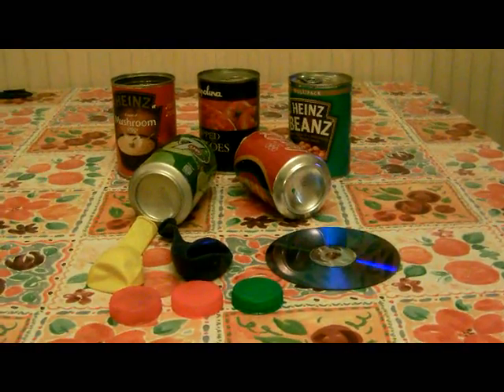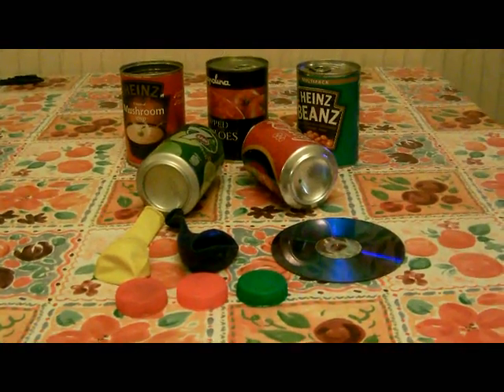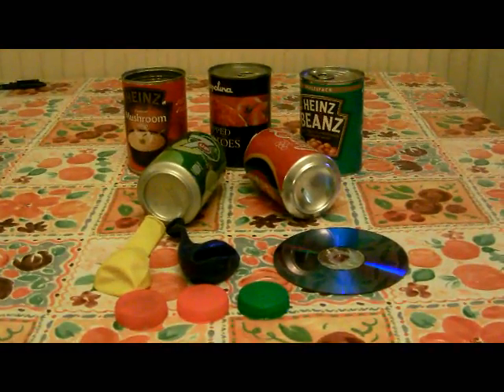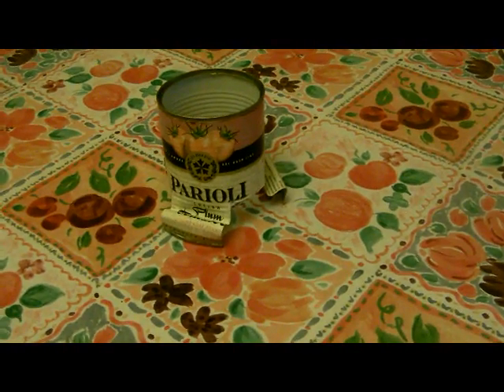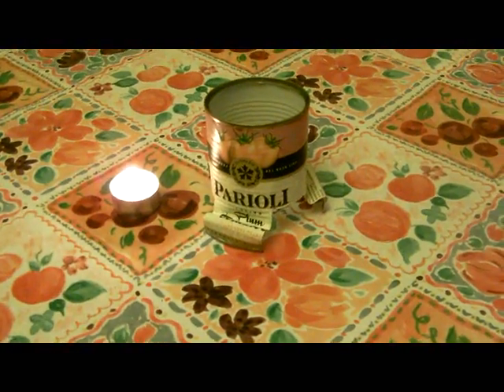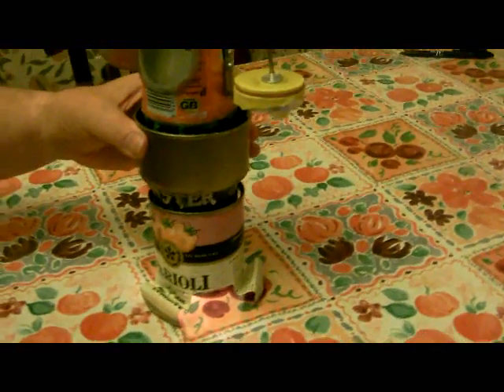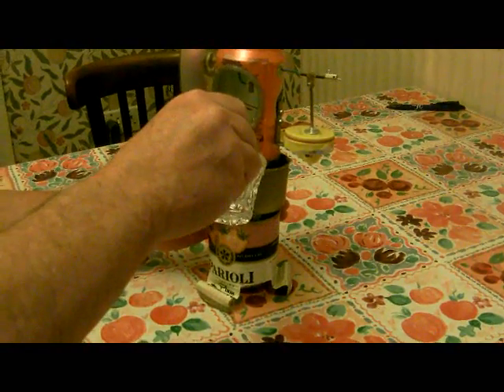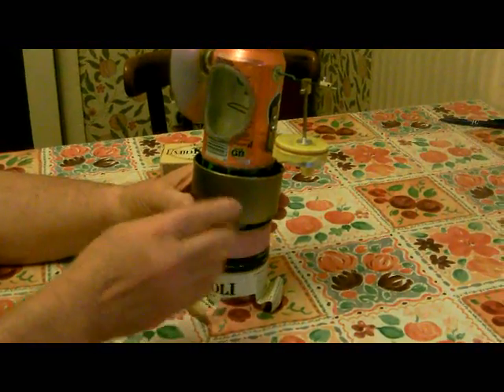Tin Can Stirling Engine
Constructed from various food and drink cans, a balloon, milk bottle tops and a cd disc.